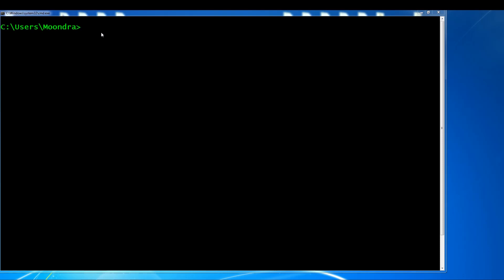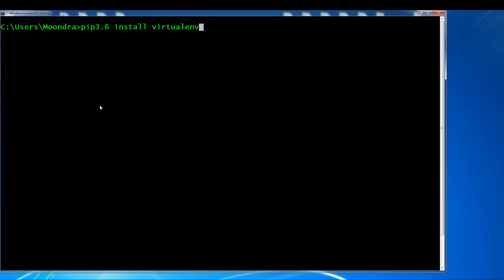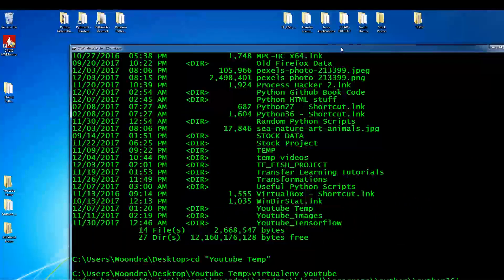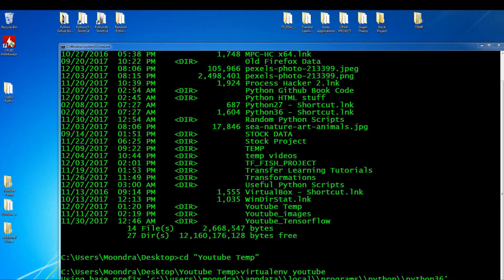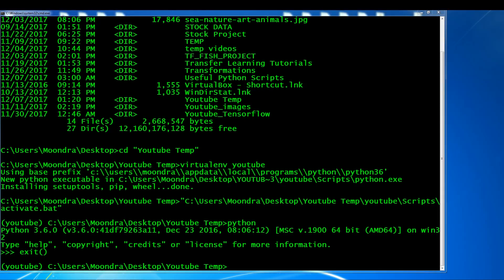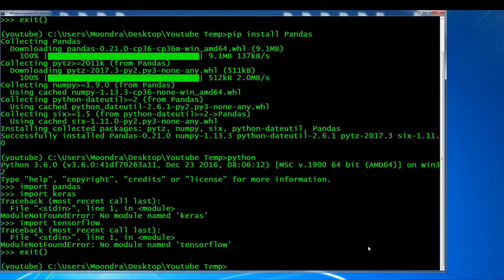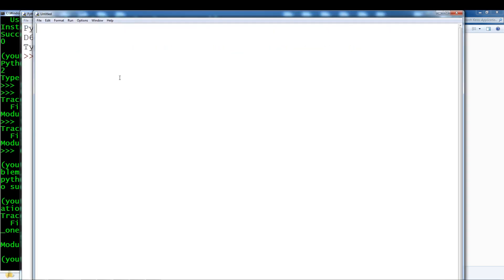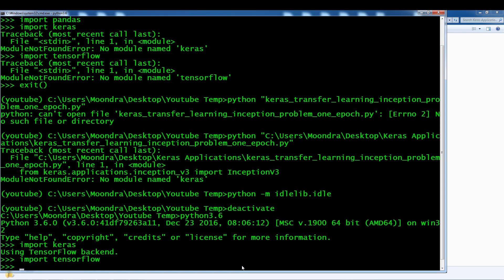Python Virtual Environment Made Easy - (Windows)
In this video I will show you:

1) How to create an virtual environment in Windows
2) Reasons to use virtual environment
3) Using Idle with a virtual environment
4) Installing packages within a virtual environment